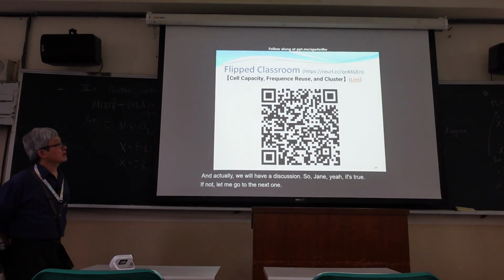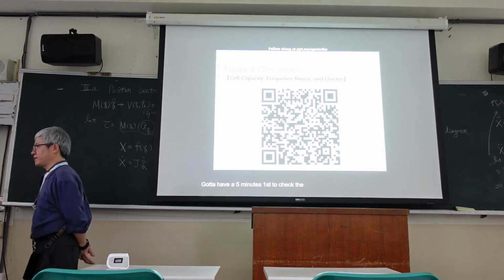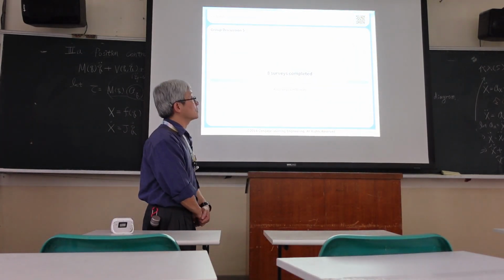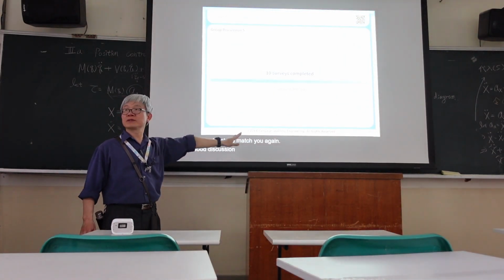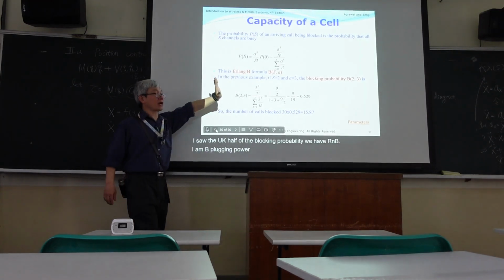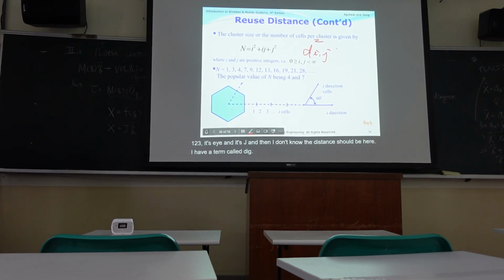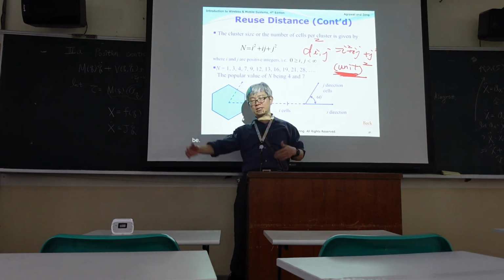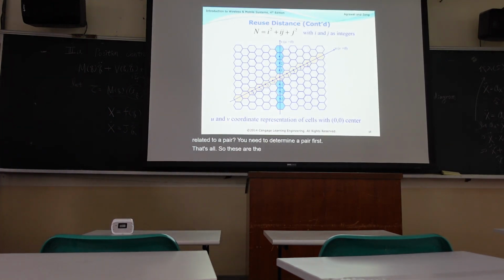【2025 Spring, 113學年第二學期 Introduction to Wireless and Mobile Networks】課堂實錄給看嗎？Observable? 0414-1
2025/04/14 (第9周)

2025/04/14 (Week 9)

內容/Content: Group Discussion of Chapter 5

huei-wen_ferng